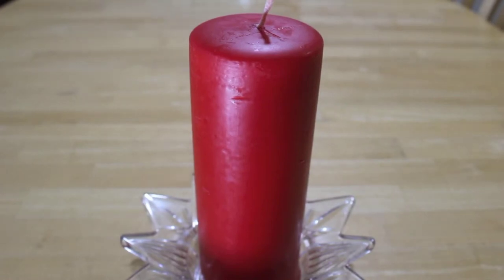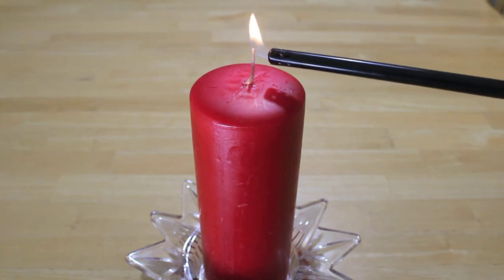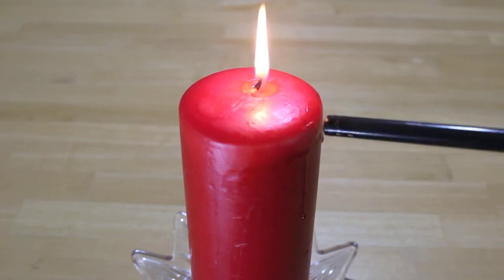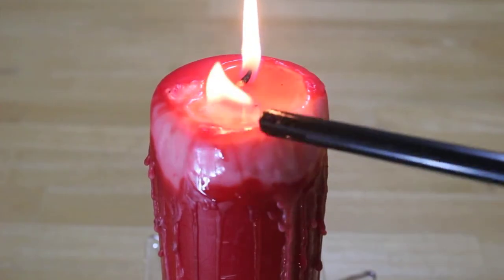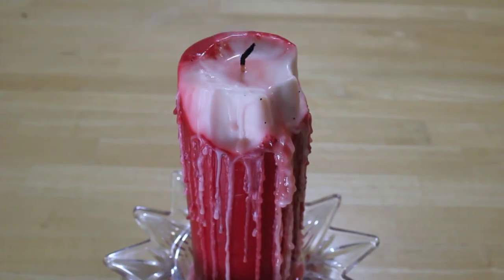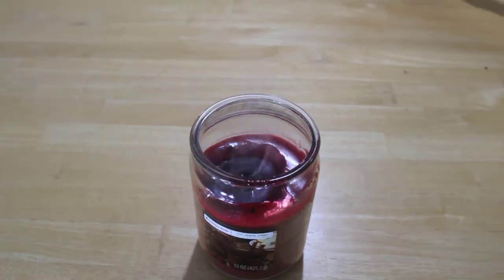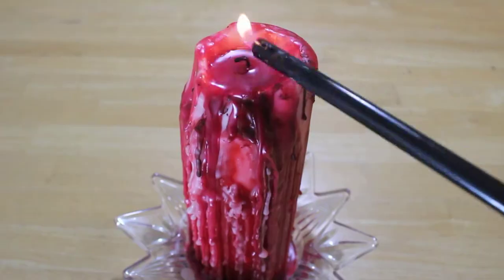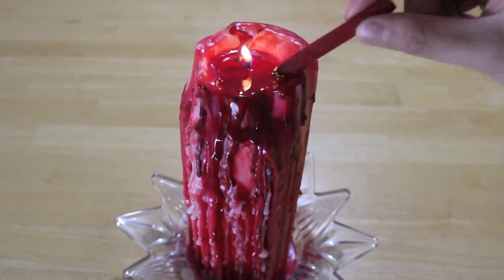DIY Halloween Drip Candle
I N S P I R A T I O N

- Candle
- Candle in a Jar
- Lighter
-Candle Holder OR Parchment paper (for easier clean up!)

- Austral by Poland :
[Attribution-ShareAlike 3.0 Australia License from the Free Music Archive]

- Over Easy by Broke For Free
[Attribution-ShareAlike License from the Free Music Archive]